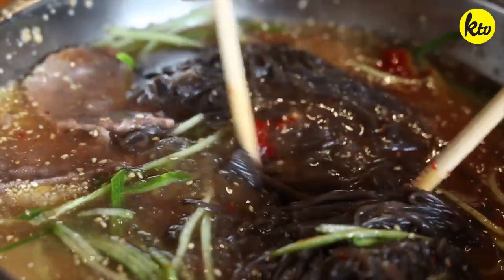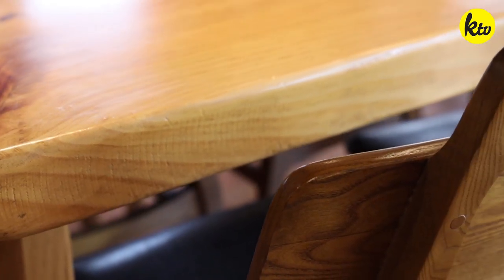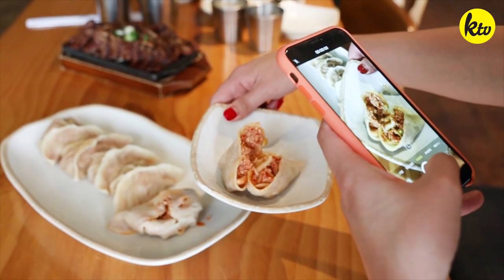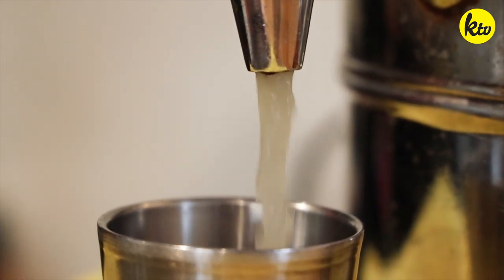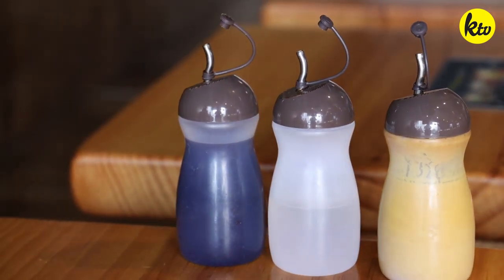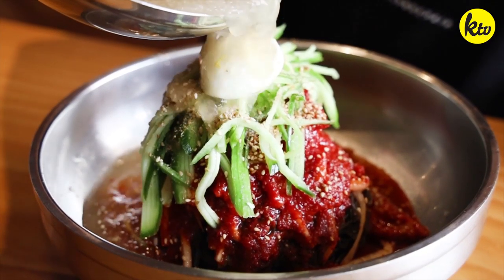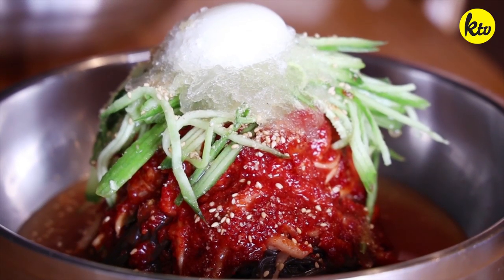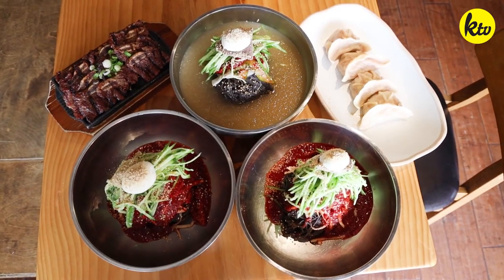YUCHUN NENGMYUN | ALL AROUND KTOWN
Make sure not to drool from the mouthwatering sights of the food from Yuchun! From juicy meat to refreshing noodles to satisfying dumplings, you're gonna wish you were there already!

➭ About Koogle TV
Based in the heart of LA’s Koreatown, Koogle TV is a leading media hub of Korean entertainment and culture.